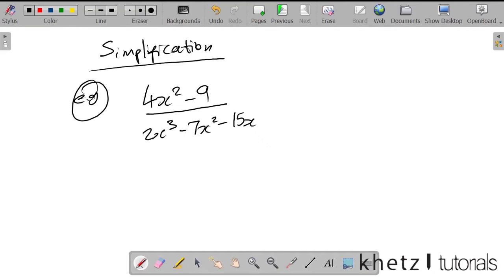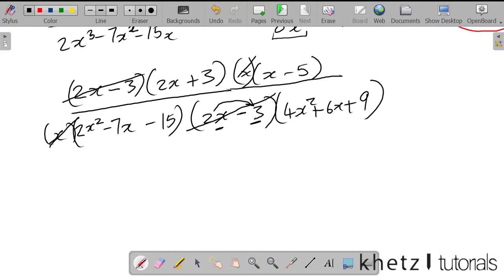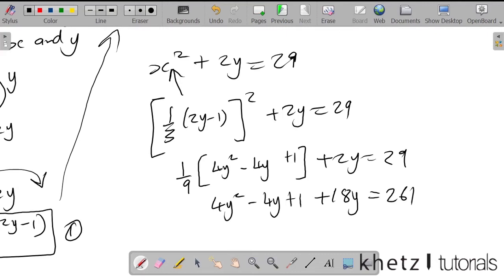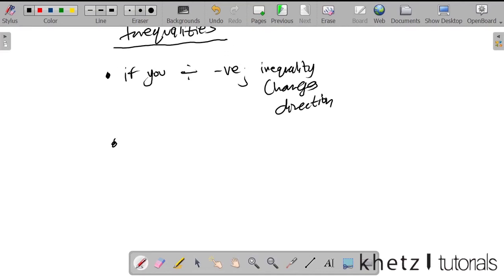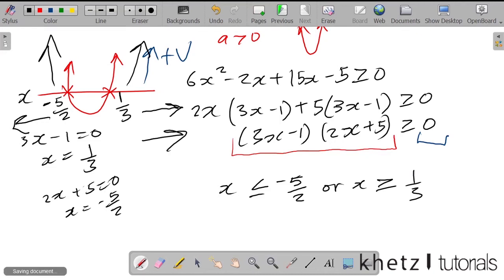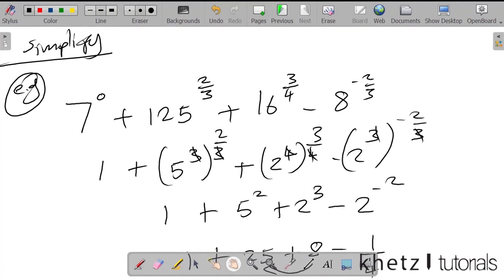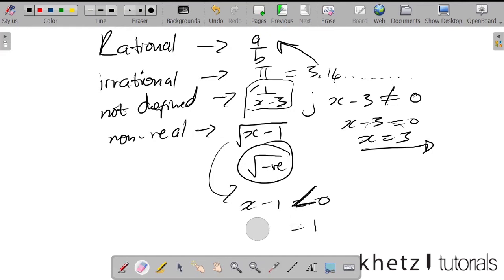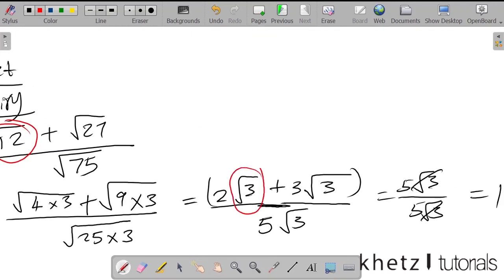Algebra(2/2) | Grade 12 Mathematics | Khetz Tutorials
Topics covered: Simplifying equations, simultaneous equations, inequalities, exponents and surds